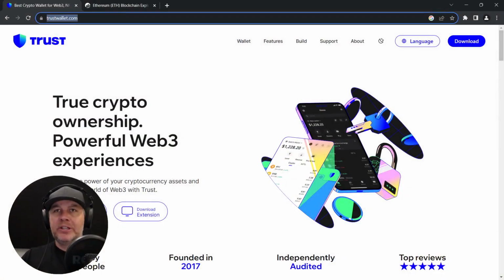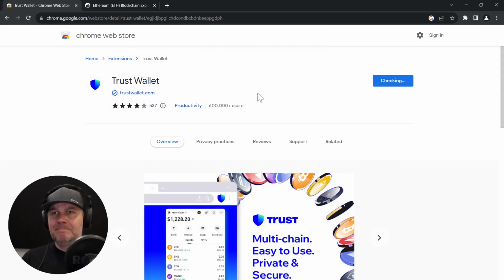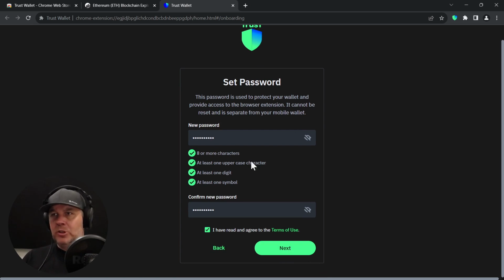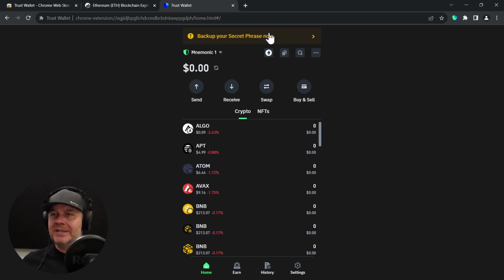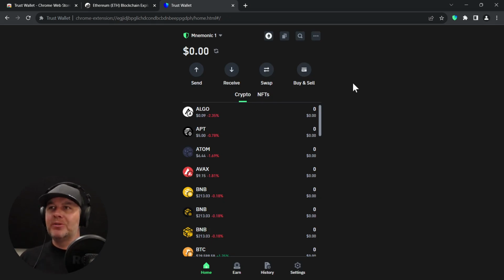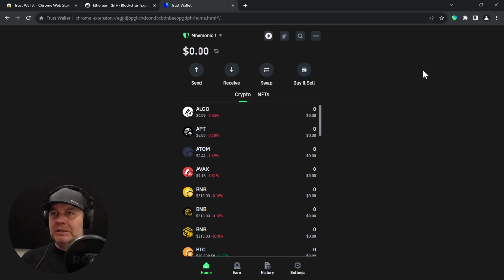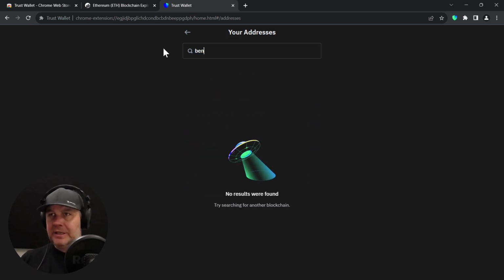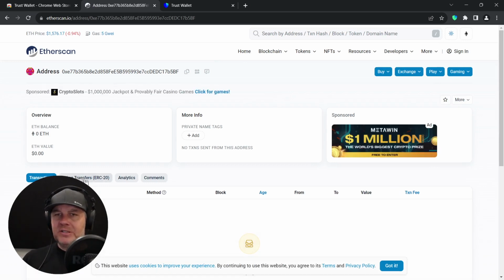Trust Wallet Setup and Configuration: Take Control of Your Crypto Portfolio!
Welcome to our Trust Wallet desktop setup and configuration tutorial! If you're eager to harness the power of cryptocurrency right from your computer, you're in the right place. In this video, we'll guide you through the step-by-step process of setting up and configuring Trust Wallet on your desktop, giving you the keys to securely store, manage, and trade your digital assets, including those sought-after NFTs.

💻🔒 Here's what you'll uncover in this video:

How to download and install Trust Wallet on your Windows or macOS desktop.
Creating your Trust Wallet, complete with essential security practices.
Navigating the user-friendly desktop interface and comprehending its features.
Importing an existing wallet for easy access to your funds.
Managing and organizing your cryptocurrency portfolio with convenience.
Discovering decentralized exchanges (DEXs) and seamlessly swapping tokens from your wallet.
Unlocking the potential of decentralized apps (DApps) for a more interactive experience.
This tutorial caters to both newcomers and seasoned crypto enthusiasts, ensuring you're equipped to make the most of your Trust Wallet on your desktop. Explore the world of decentralized finance, maintain complete control over your digital assets, and delve into the captivating realm of blockchain projects.